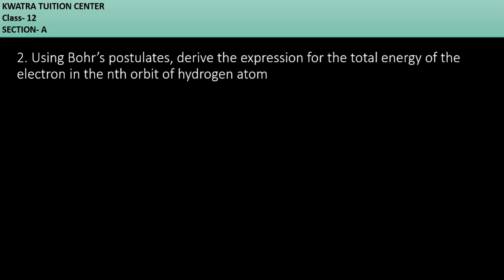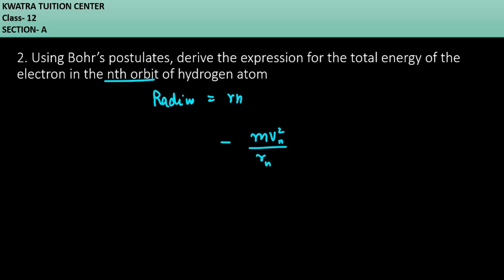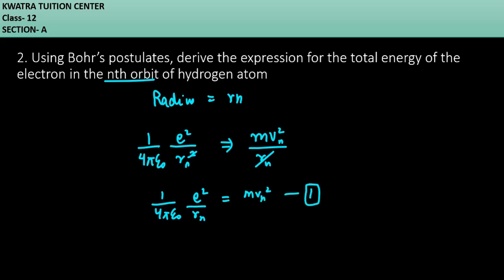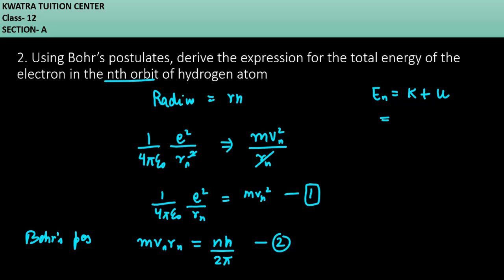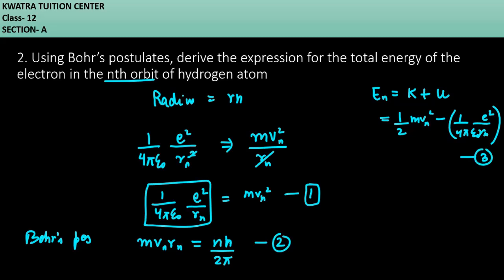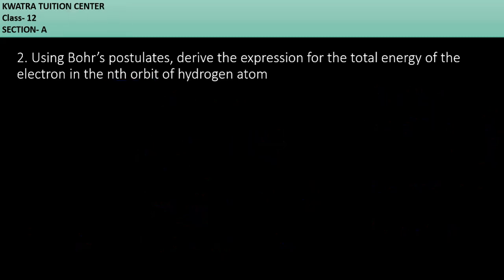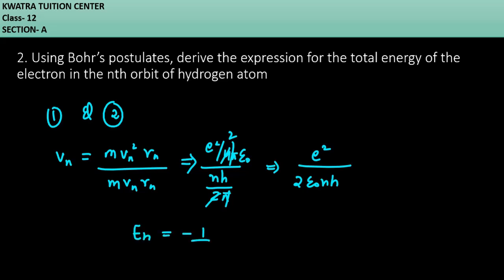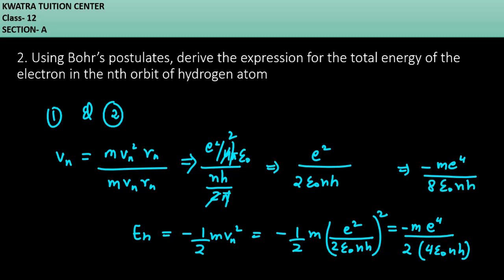2. Using Bohr’s postulates, derive the expression for the total energy of the electron in the nth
Using Bohr’s postulates, derive the expression for the total energy of the
electron in the nth orbit of hydrogen atom.